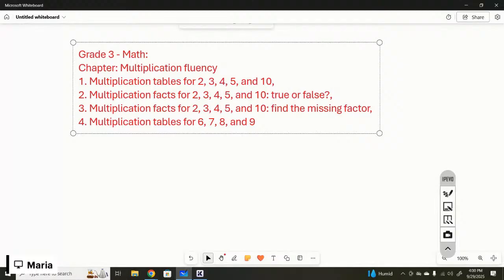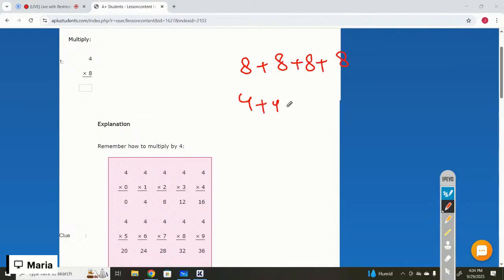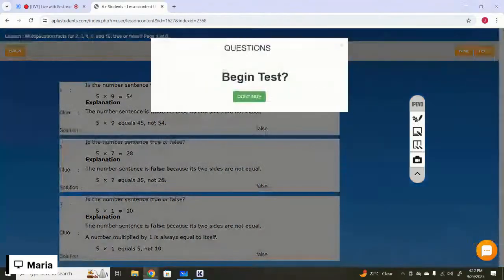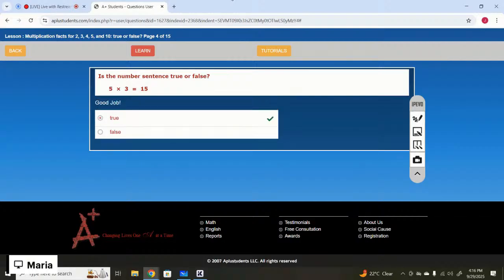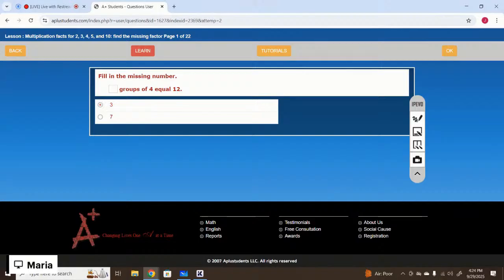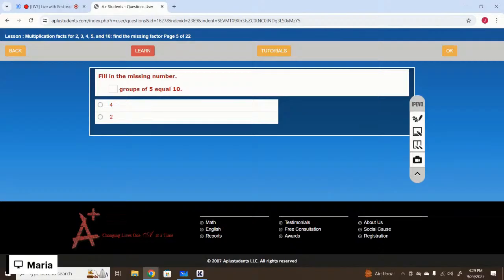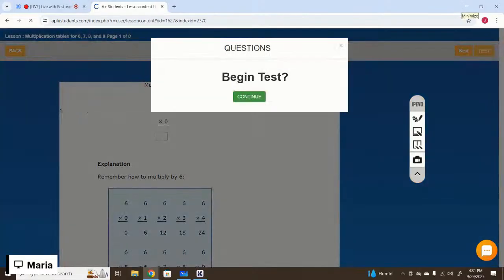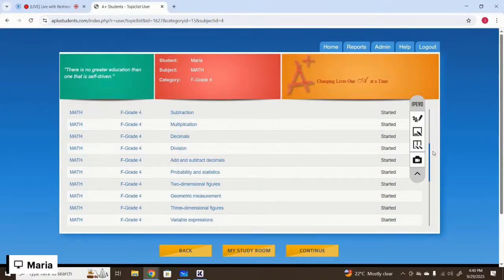Grade 3 - Math: Multiplication fluency